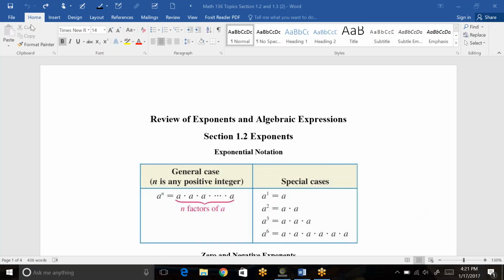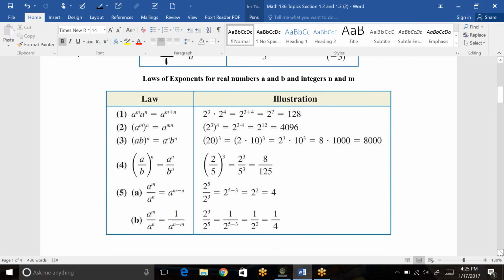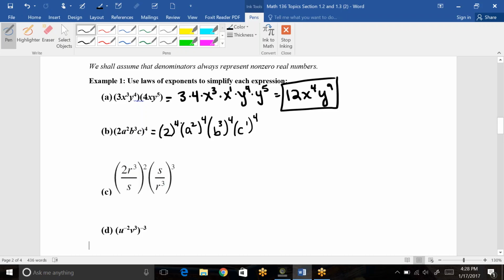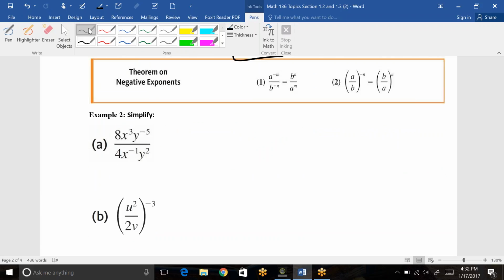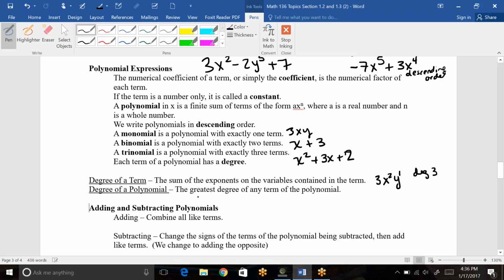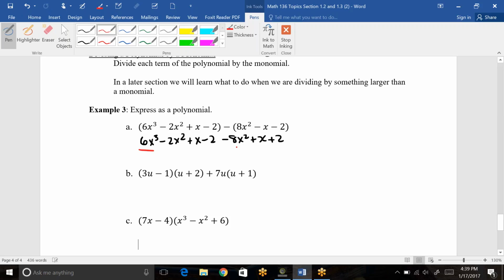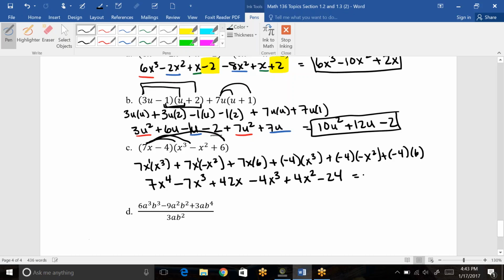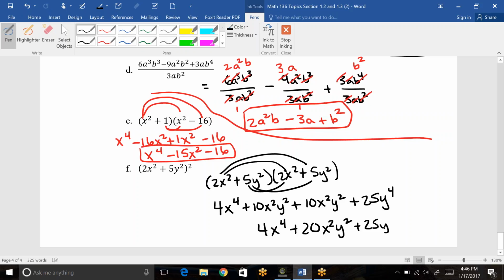Section 1.2 and 1.3 Note Video